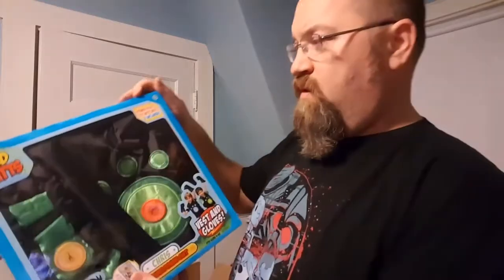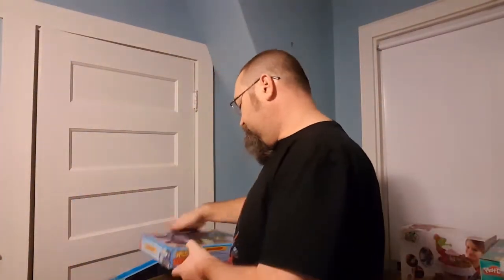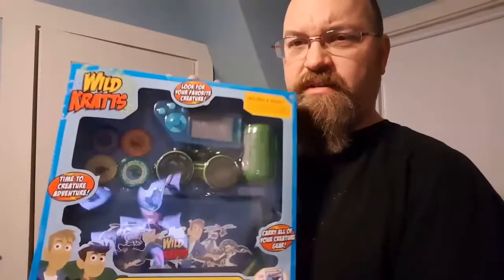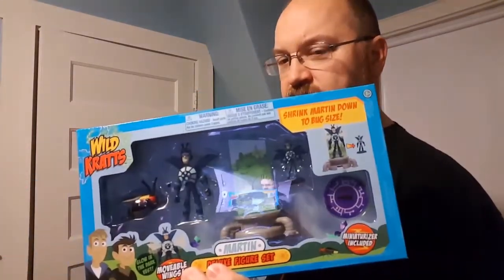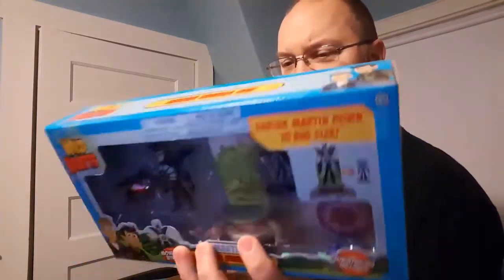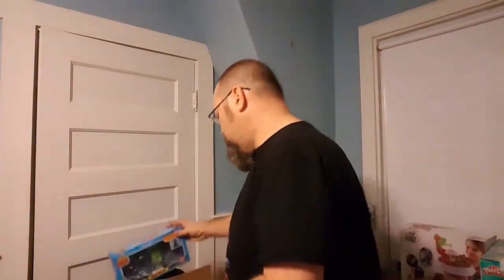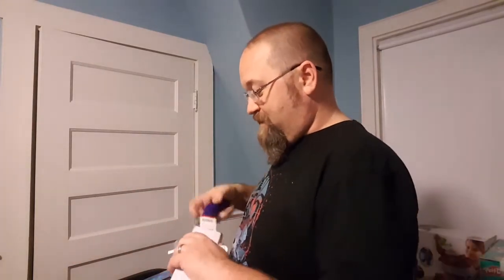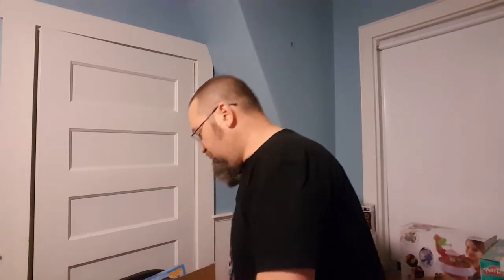A Wicked Cool Surprise from Wicked Cool Toys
I came home to a box from Wicked Cool Toys. They sent me a thank you gift for all the work I've done with them over the past year and they are excited about working with me in 2017. Wicked Cool Toys make some fun toys for Wild Kratts and many other properties. They even make this toy called a Cat Paw. It is pretty silly but I know the kids are gonna get a huge kick out of it.